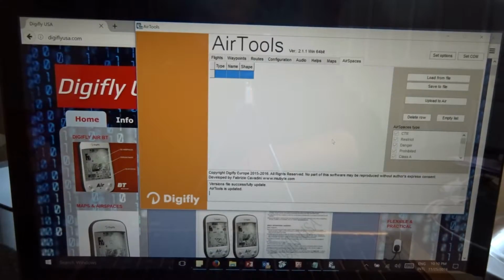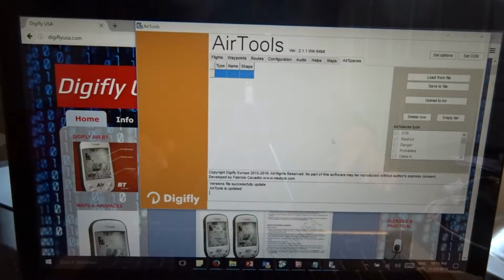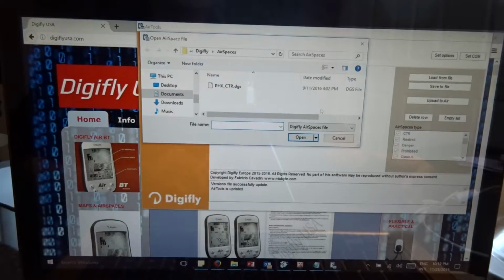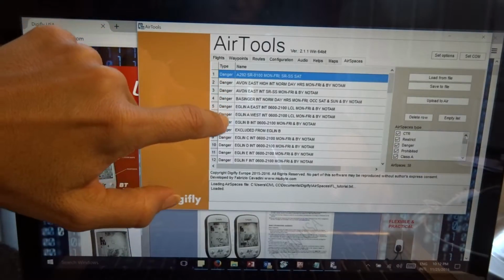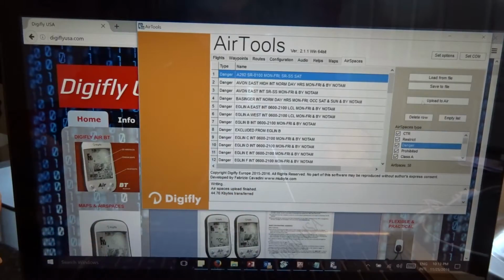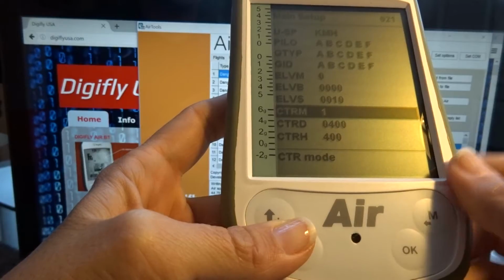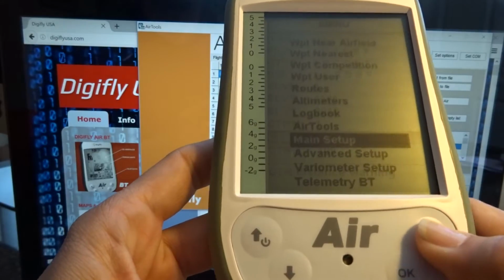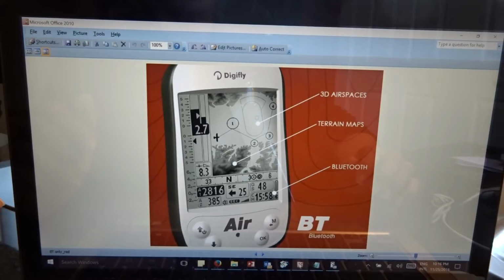AirTools: Uploading Airspaces to your Digifly AIR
Learn how to upload airspace files onto your Digifly AIR.